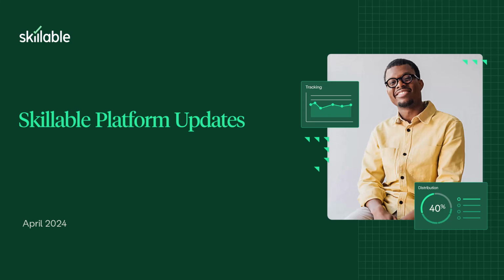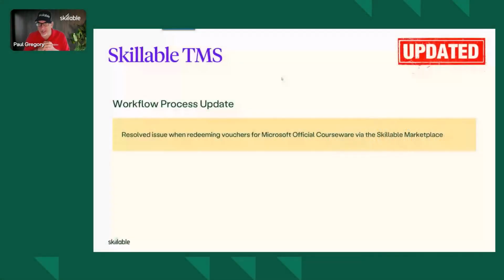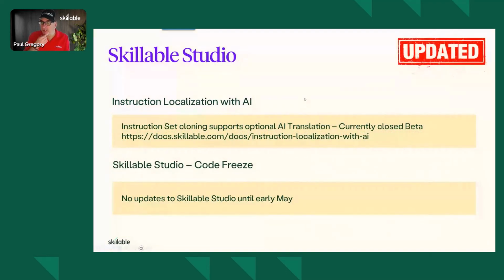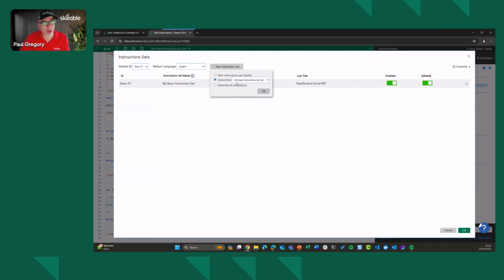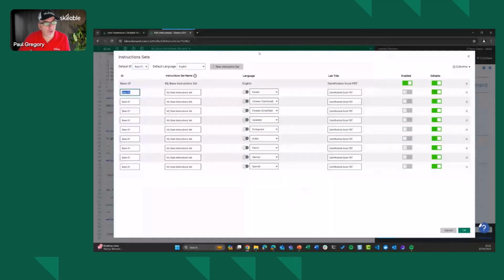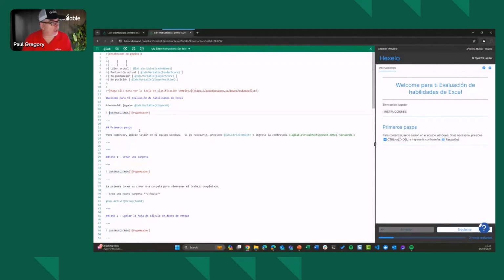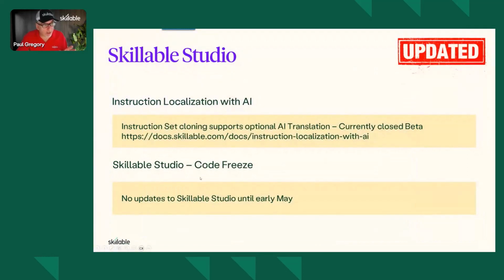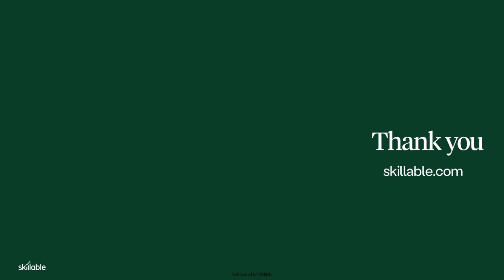Skillable Platform Update | April 2024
Learn about the most recent updates made to the Skillable Studio platform in this short video from Paul Gregory, Solutions Architect.

[Platform Update]